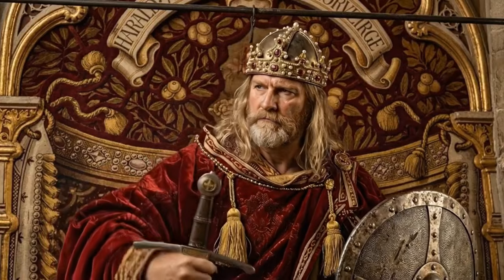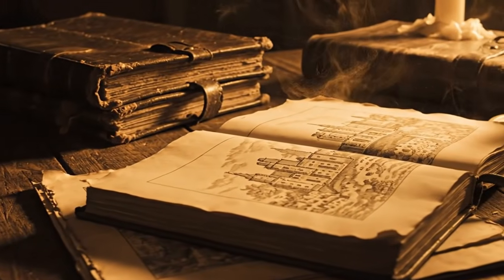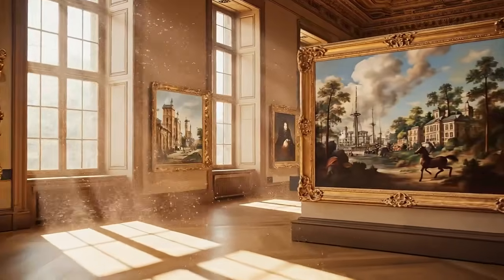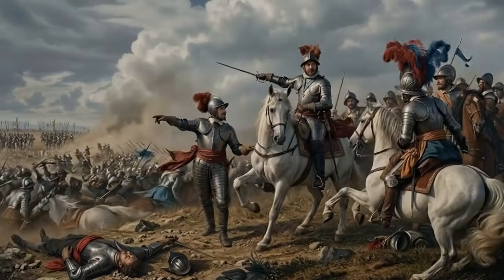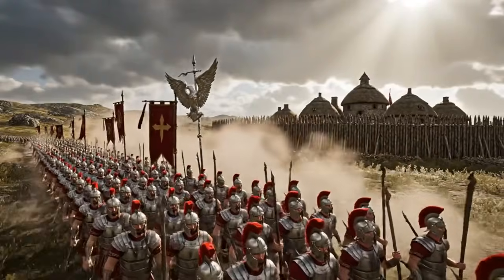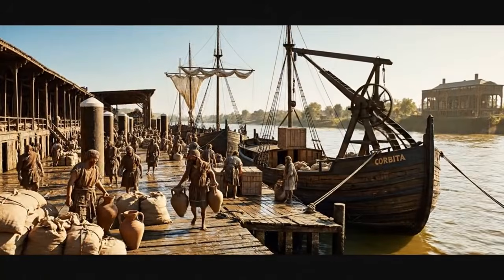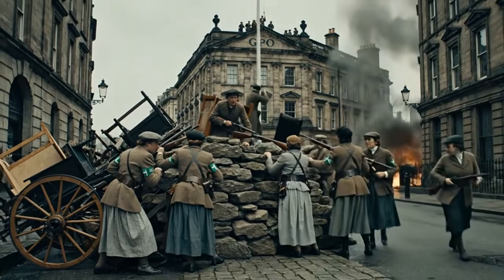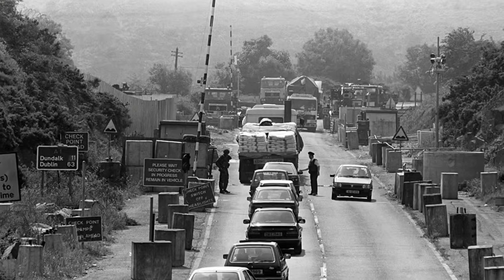The Complete History of the United Kingdom Explained in 36 Minutes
The entire history of the United Kingdom — from Julius Caesar's first invasion in 55 BC to the modern day. Roman legions, Viking raiders, Norman conquerors, medieval kings, Tudor revolutions, civil war, the rise and fall of the largest empire in human history, two world wars, and a nation still figuring out what it wants to be.
Over 2,000 years of history in 36 minutes.

🕰️ TIMESTAMPS:
0:00 — Introduction
1:45 — Rome Comes to Britain (55 BC – 410 AD)
5:12 — The Dark Ages & Anglo-Saxons
8:30 — The Viking Age & Alfred the Great
12:05 — 1066 & The Medieval Kingdom
16:20 — The Tudors
19:45 — Revolution & Civil War
23:10 — Union and Empire
26:40 — Workshop of the World (Industrial Revolution & Victorian Era)
29:50 — The World Wars
33:00 — Modern Britain & the 21st Century
35:15 — Closing

Journey through the fascinating history of the United Kingdom, charting its evolution from Julius Caesar's first crossing of the Channel in 55 BC to a complex modern nation of four countries. This historical exploration illustrates centuries of invasion, revolution, and reinvention, highlighting how Roman legions, Viking raiders, Norman conquerors, and waves of immigration transformed a collection of rain-soaked islands into the largest empire the world has ever seen. Discover how civil war, industrial revolution, two world wars, and the loss of empire shaped the diverse cultural and political landscape of Britain, visualized through AI-enhanced historical imagery brought to life.